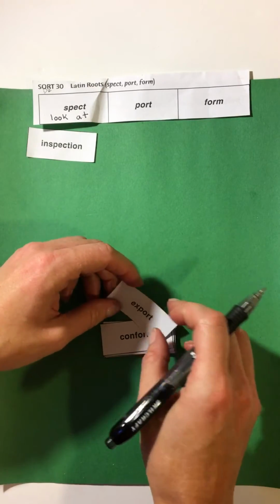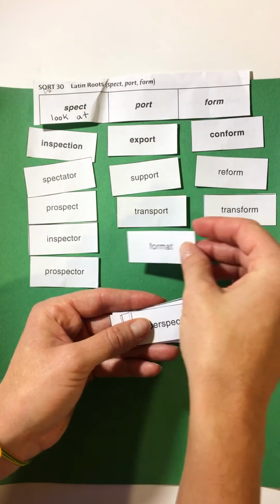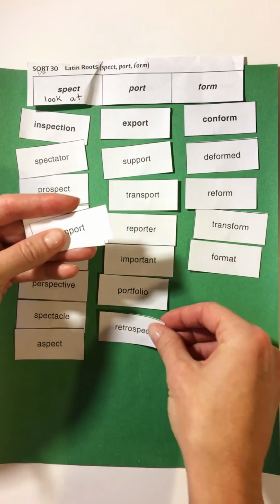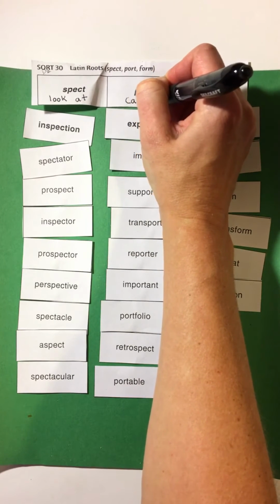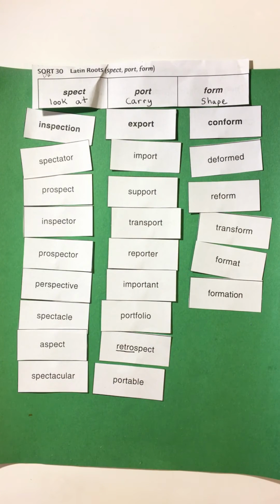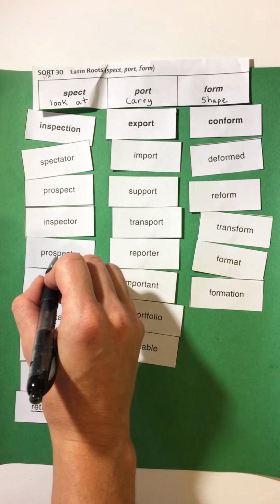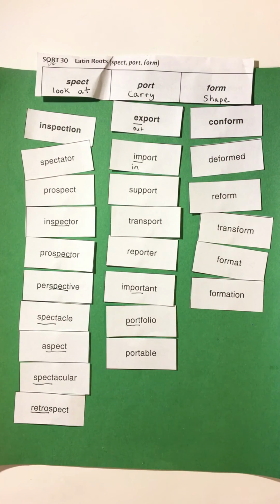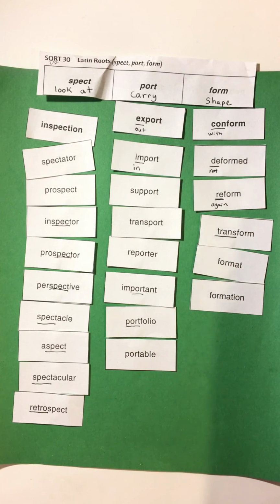DR sort 30 spect port form